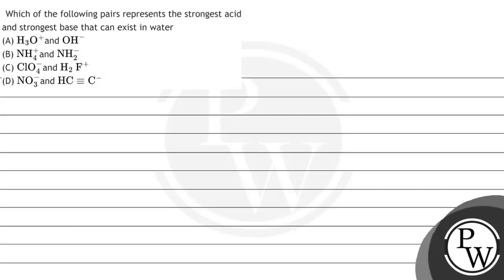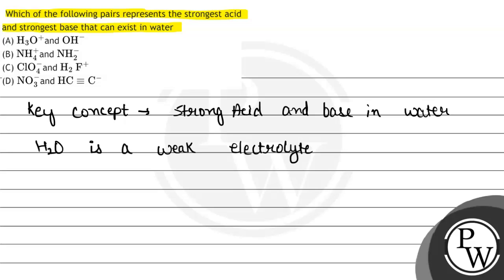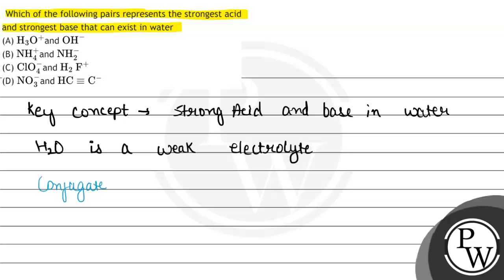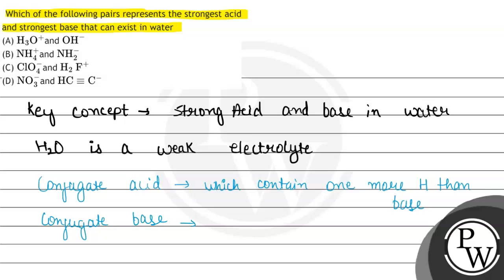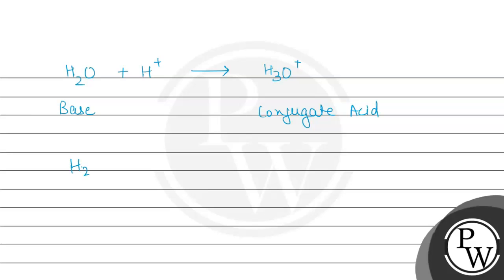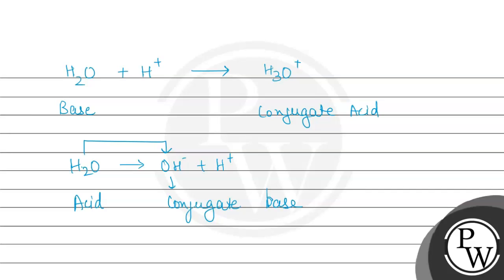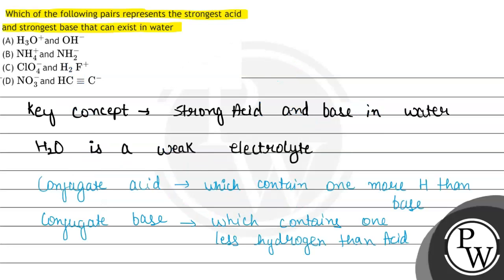Which of the following pairs represents the strongest acid and strongest base that can exist in ...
Which of the following pairs represents the strongest acid and strongest base that can exist in water
(A) \( \mathrm{H}_{3} \mathrm{O}^{+} \)and \( \mathrm{OH}^{-} \)
(B) \( \mathrm{NH}_{4}^{+} \)and \( \mathrm{NH}_{2}^{-} \)
(D) \( \mathrm{NO}_{3}^{-} \)and \( \mathrm{HC} \equiv \mathrm{C}^{-} \)